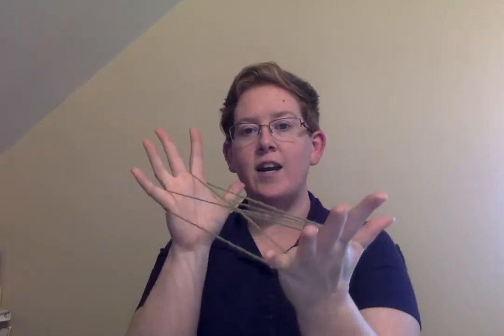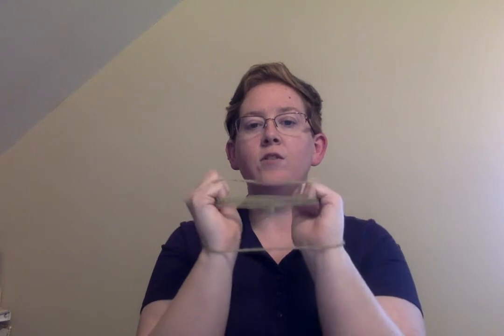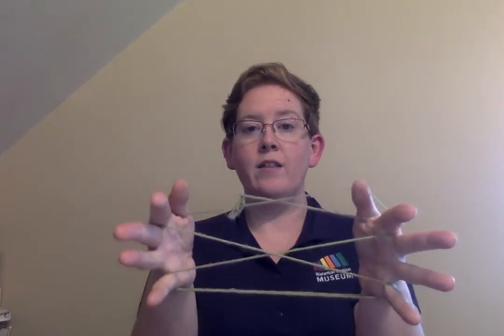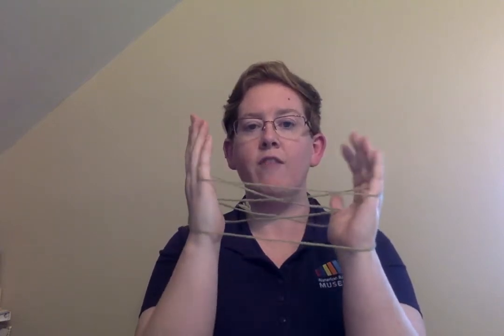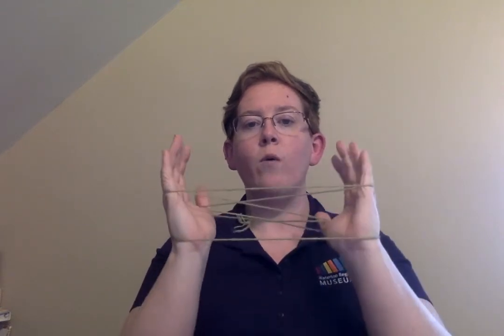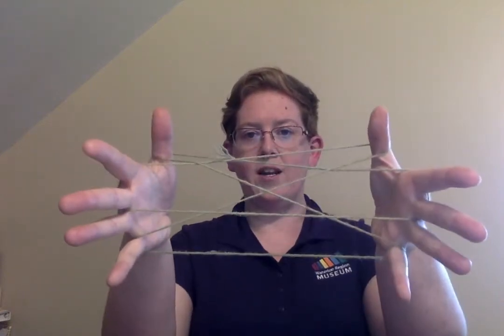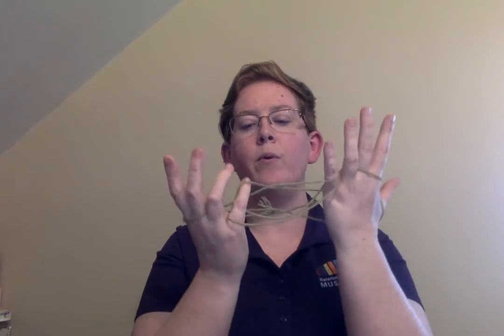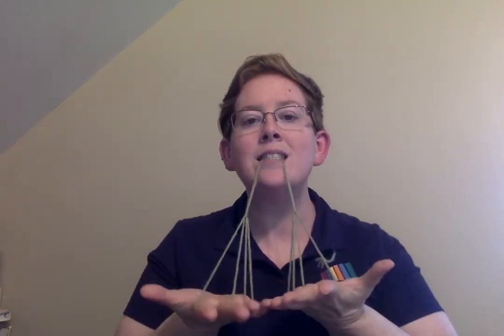String Figure Chicken Feet